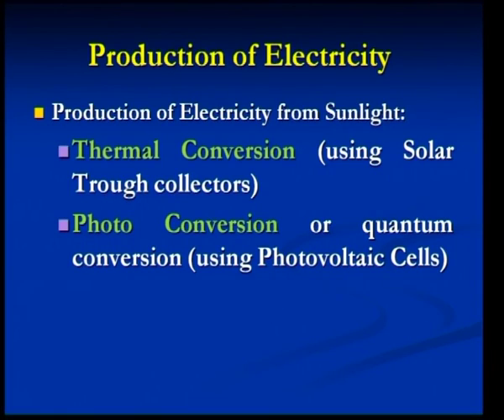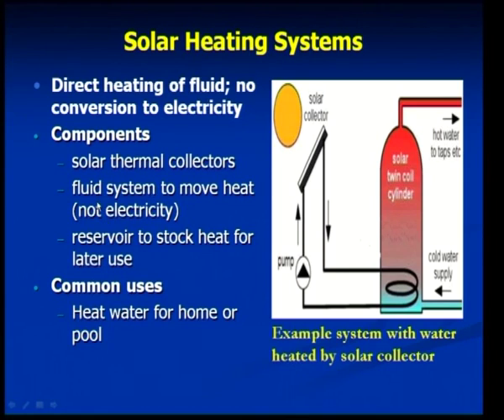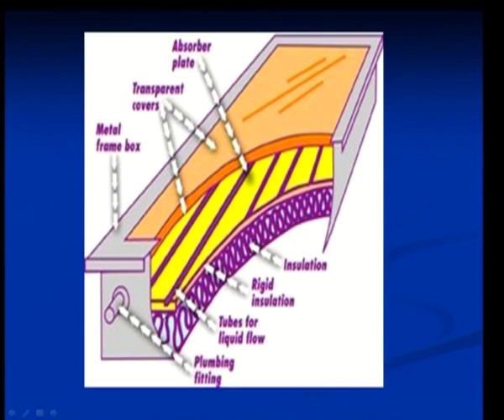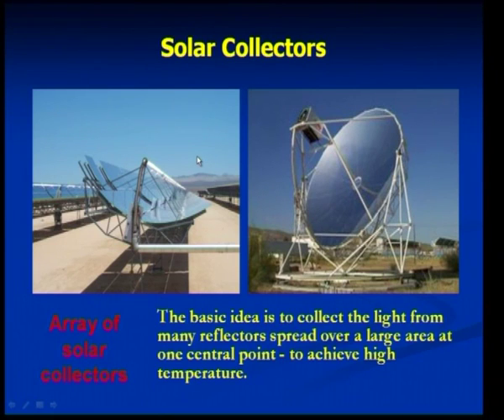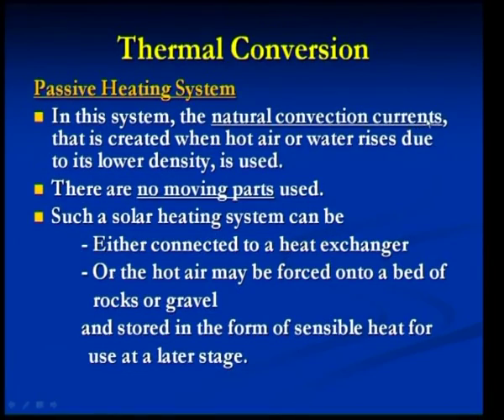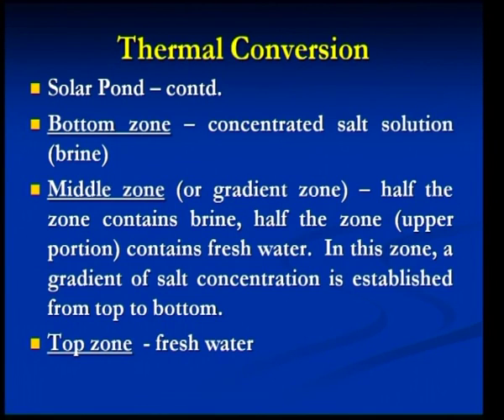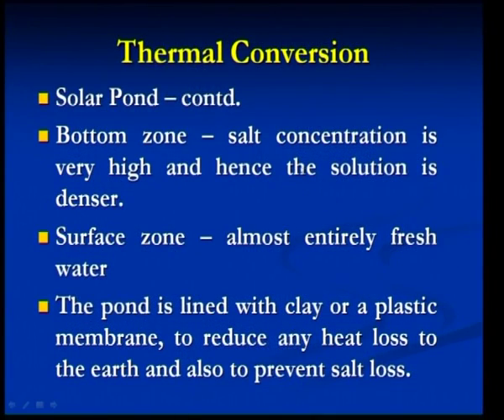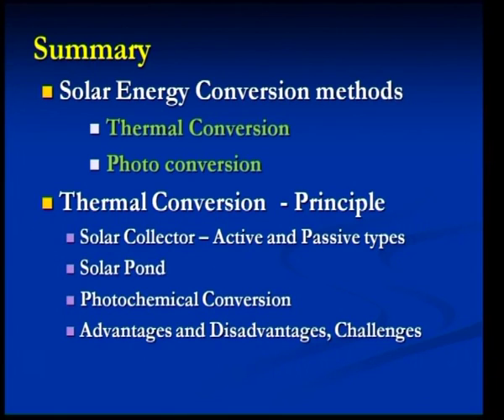Solar Energy Part-2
courses: Introduction to Environmental Science (II)